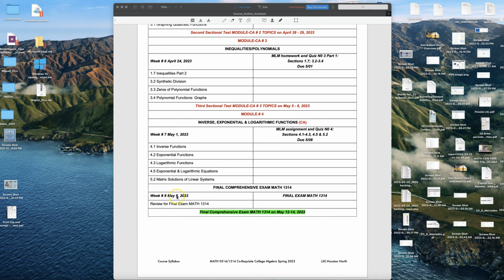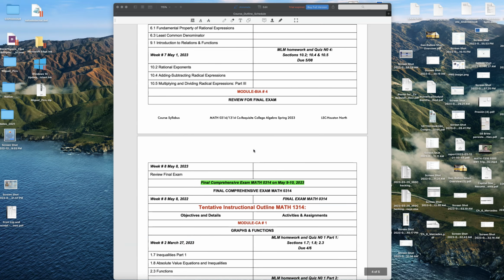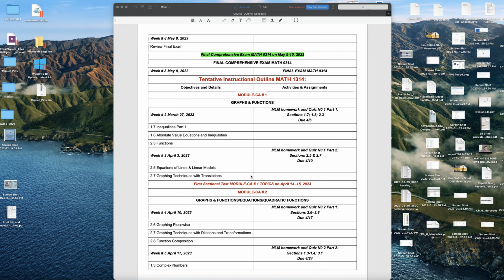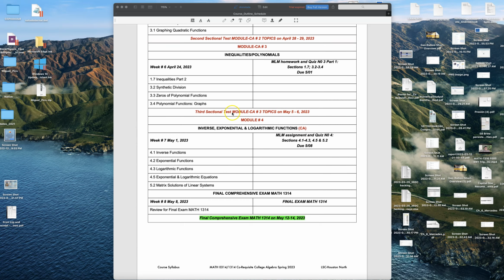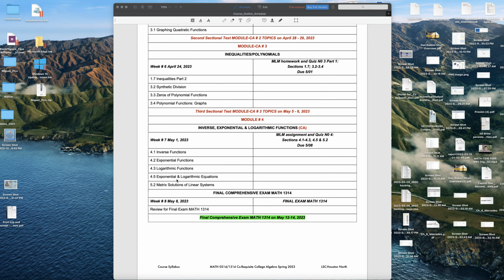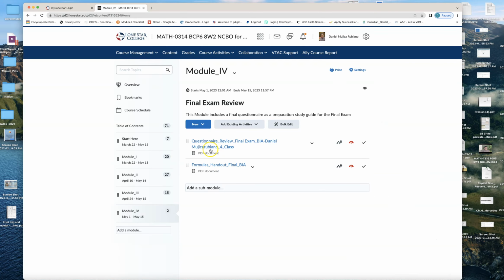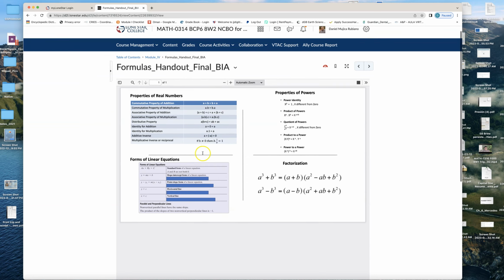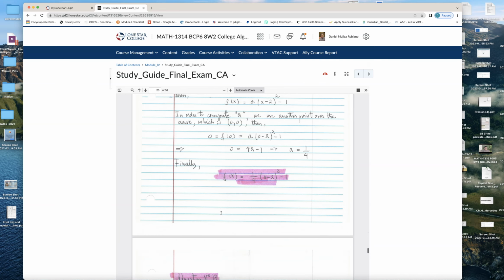Update May 1st CA BIA